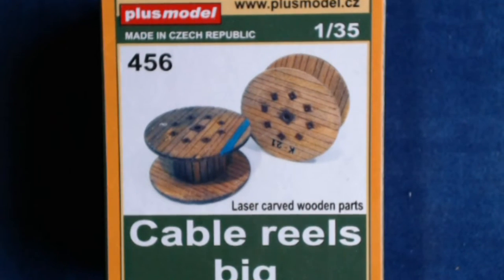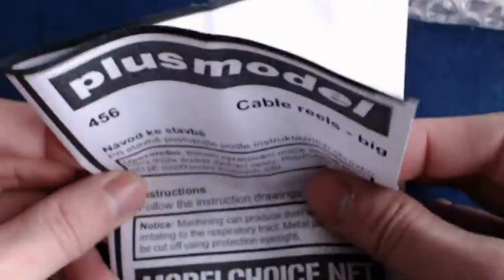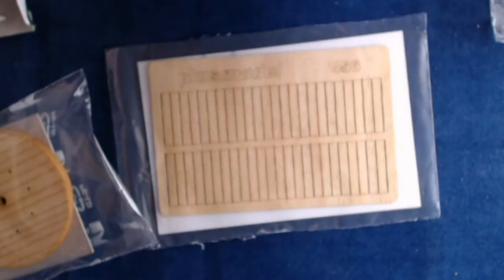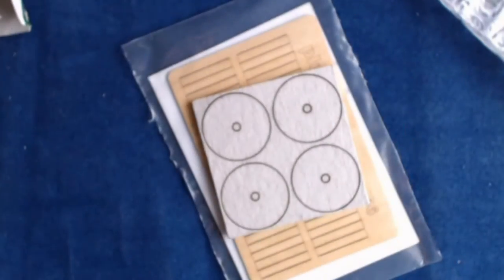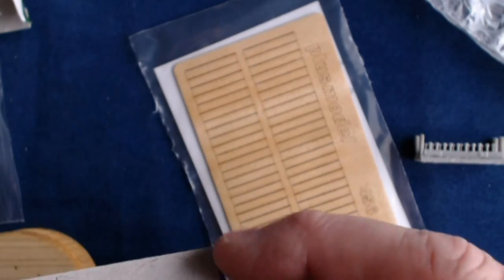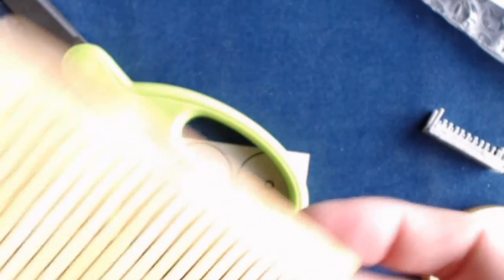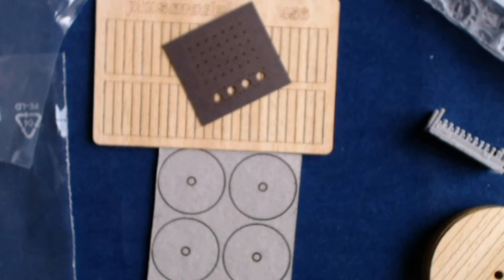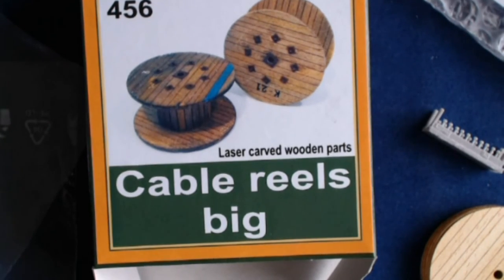Plus Model Cable Reels Big (1/35)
A peek at this new accessory/diorama item from Plus Model.